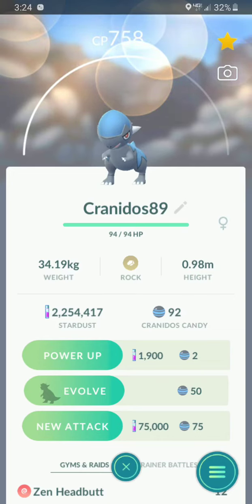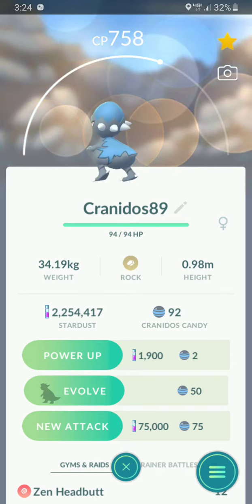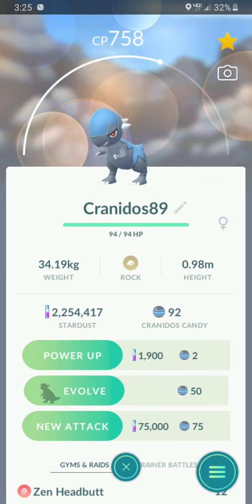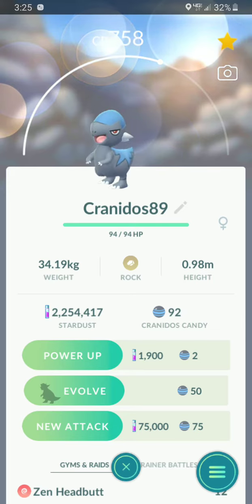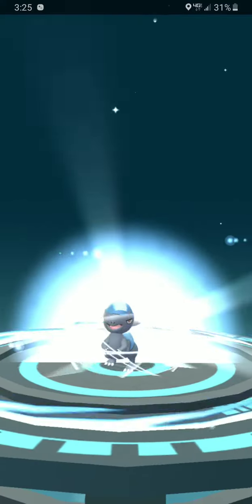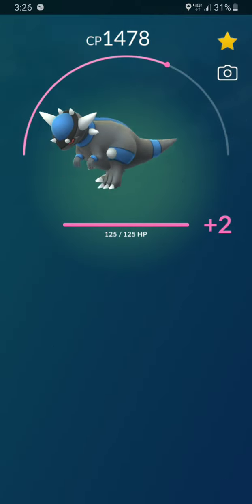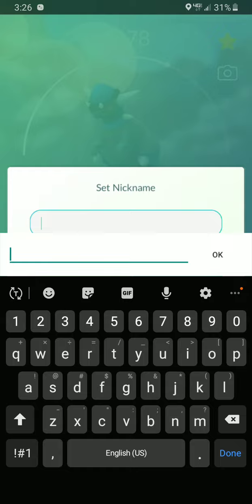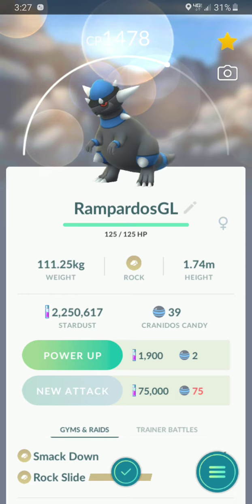Evolving my first cranidos!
Evolving a pretty decent iv cranidos